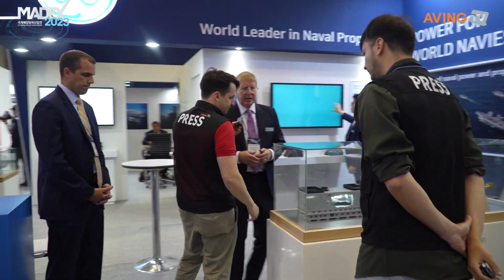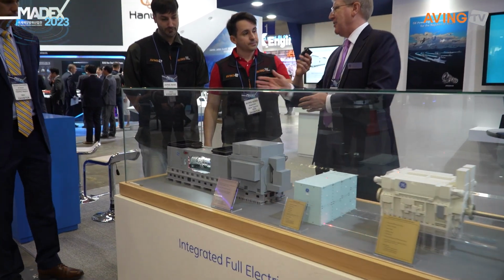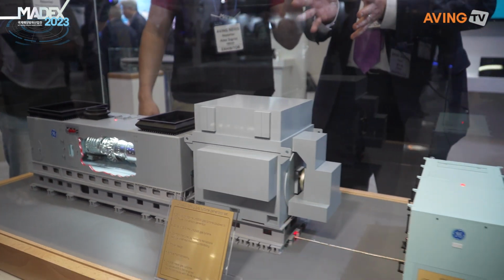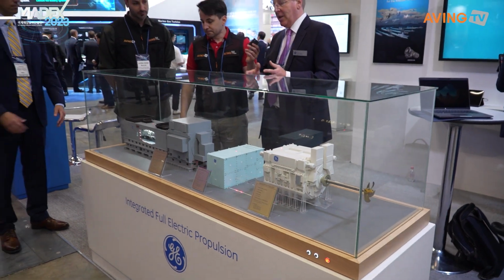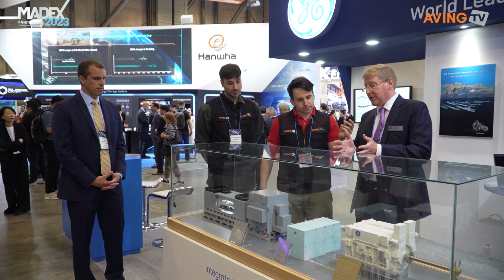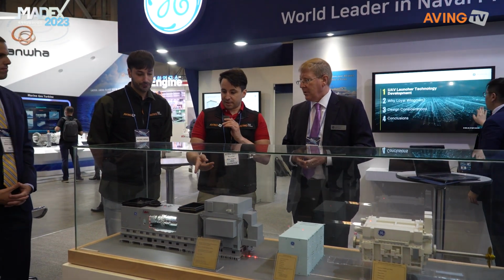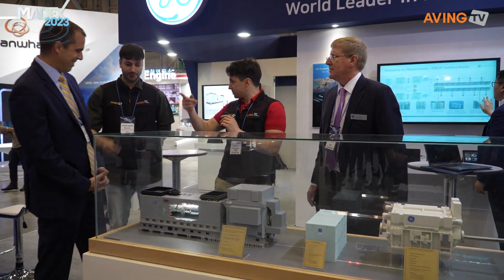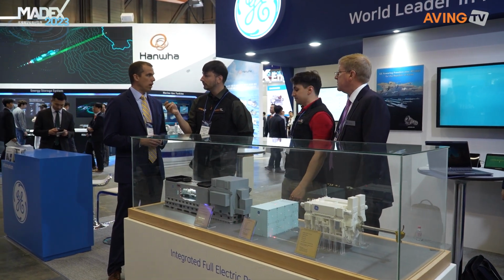[MADEX 2023] General Electric(GE)